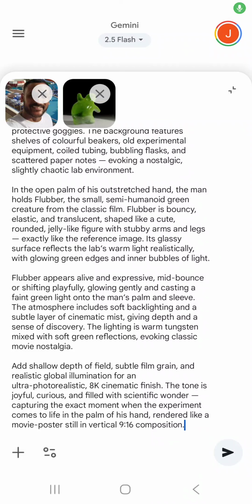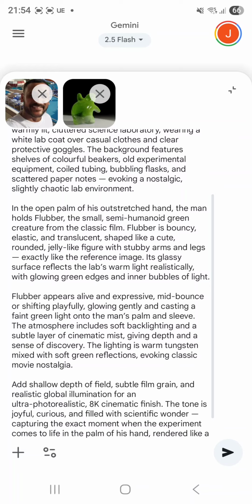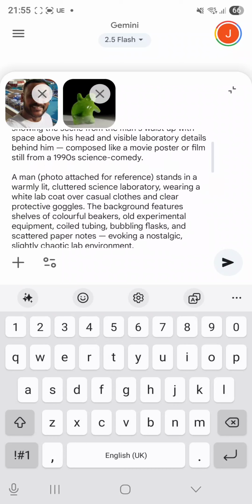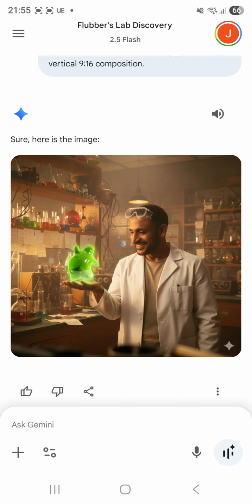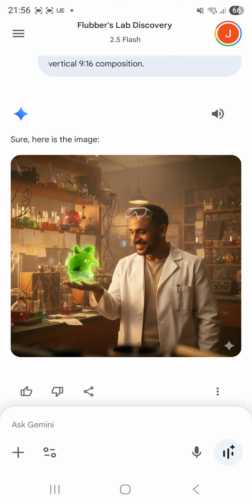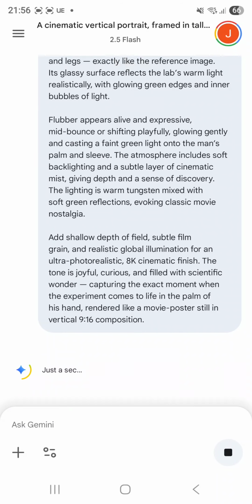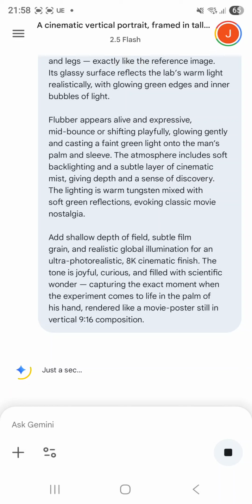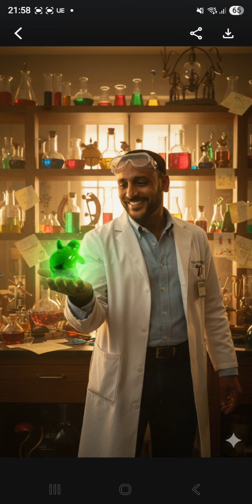Adding movie characters into prompts with yourself - 9:16 Portrait Fix - Gemini Nanobanana 2.5 test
So I've been doing a test on Gemini to figure out the best way to insert characters into my prompts where not uploading photos in Gemini would mean Gemini does alot of the guess work on what the characters should look like.

The workaround I have found is to upload the photo of yourself and the character in 9:16 ratio (it can have black boxes) and it will force an output of yourself or anyone else with the character in portrait ratio.

If you upload just a pic of yourself and put flubber in the prompt it will guess what flubber looks like if its one that is open to interpretation on shape and not something common like a Pikachu.

If you upload yourself and flubber in 1:1 ratio it will output in square output which may not be what you want.

If despite uploading both pics in 9:16 it still turns out square which sometimes it does, start the prompt from scratch or first try with only your photo, lock the vertical framing, then regenerate with both.